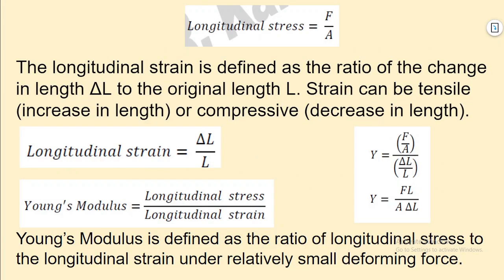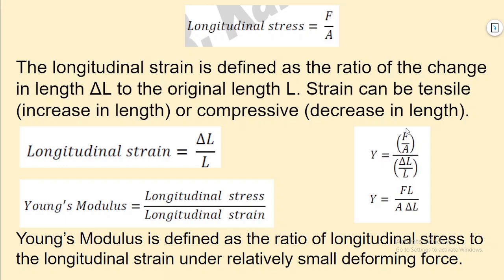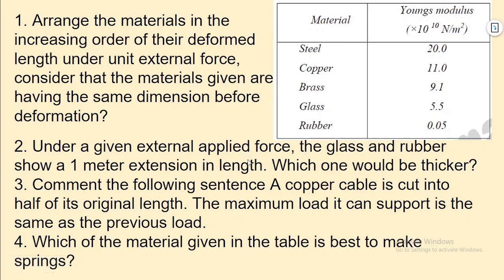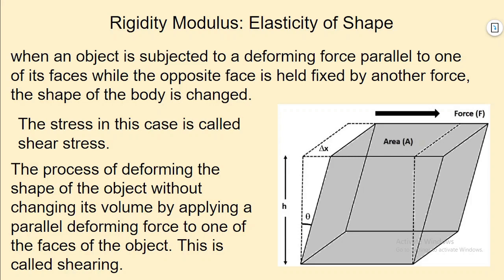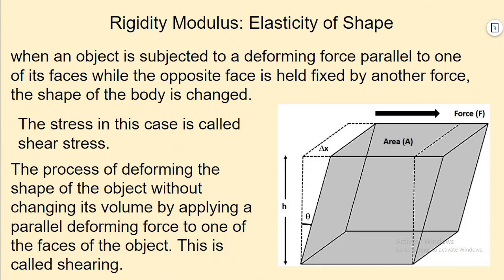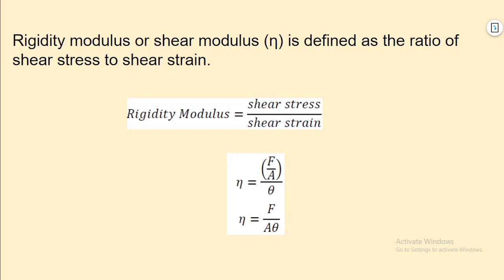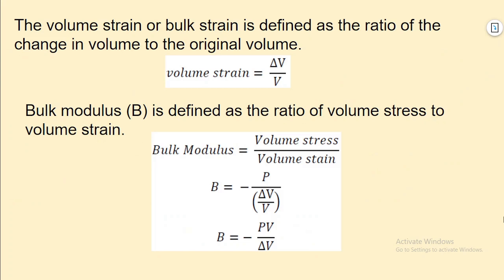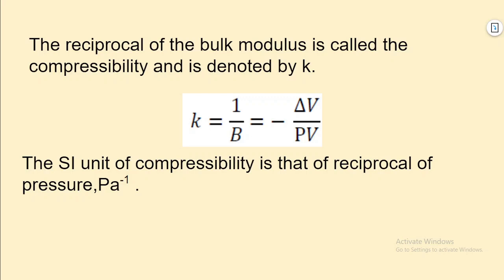I Sem 2021 Module 4 Hooke' Law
Describes Hooke's Law and three types of modulus of elasticity.